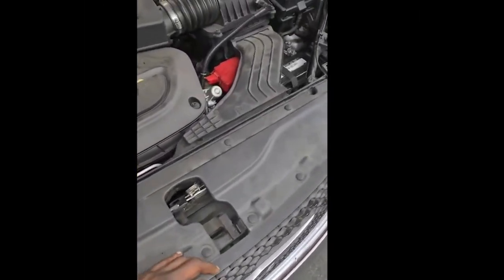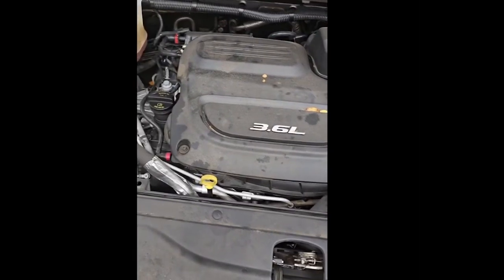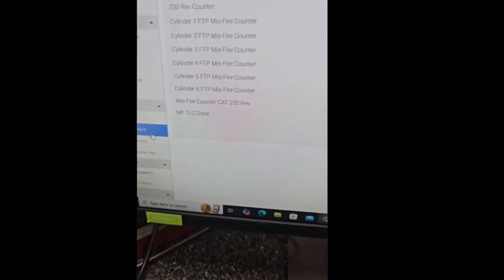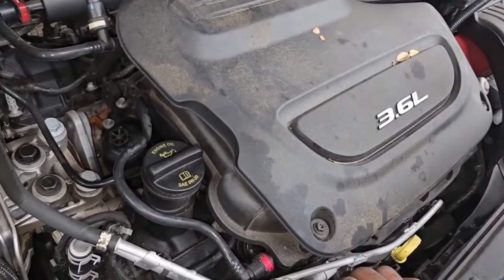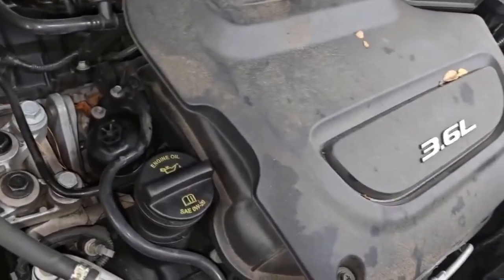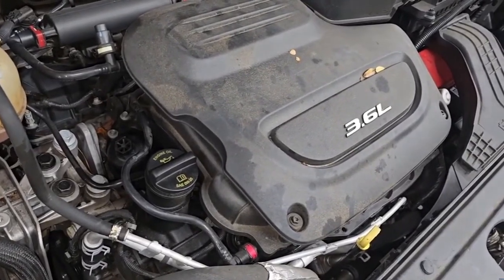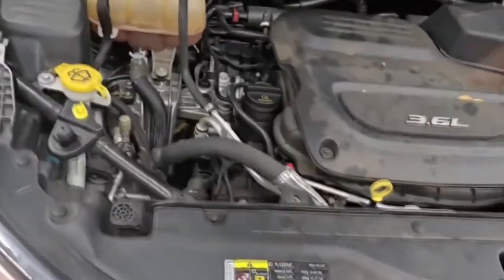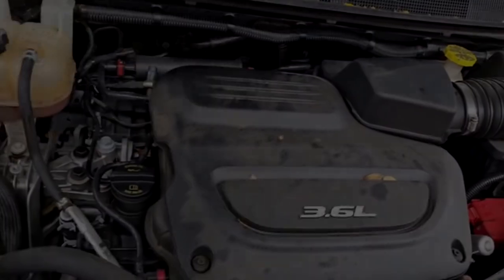Top 3 TIPS for Young Mechanics trying to learn how to fix a car that has a rough idle misfire.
Let's dive into some **engine diagnostics** with JT, as he troubleshoots a cylinder **engine misfire**. He'll be using an **obd2 scanner** to read the **codes** and offer some **car repair** advice.